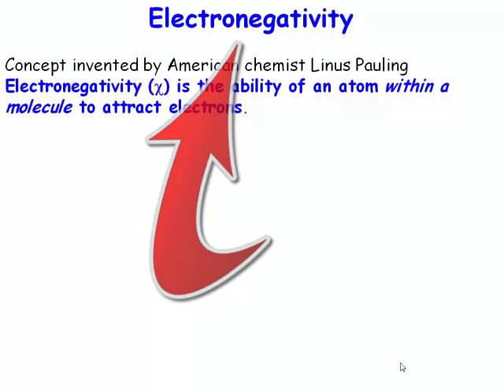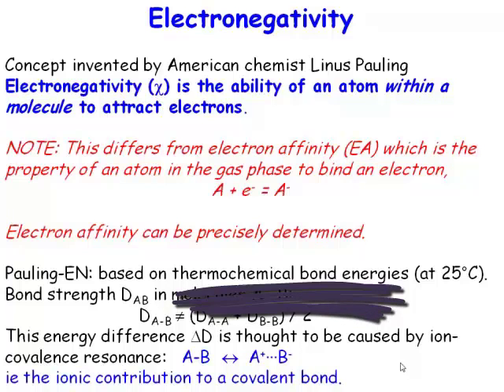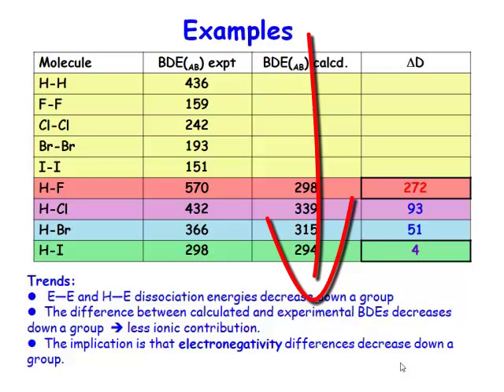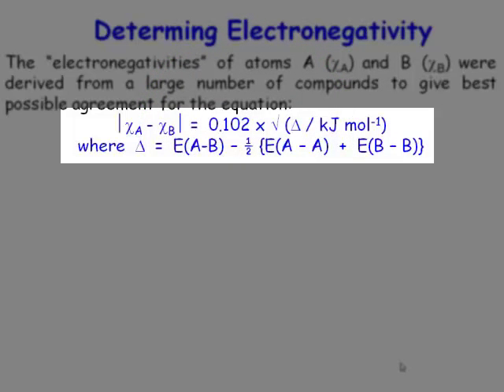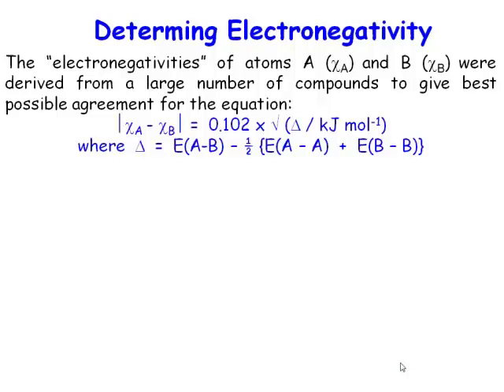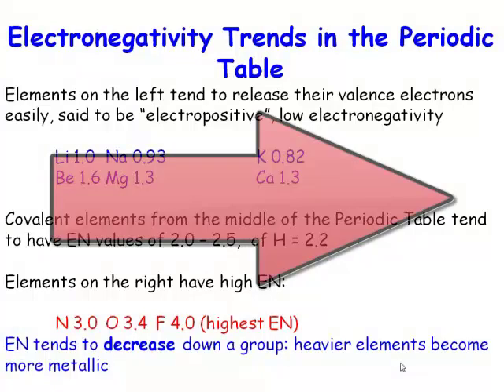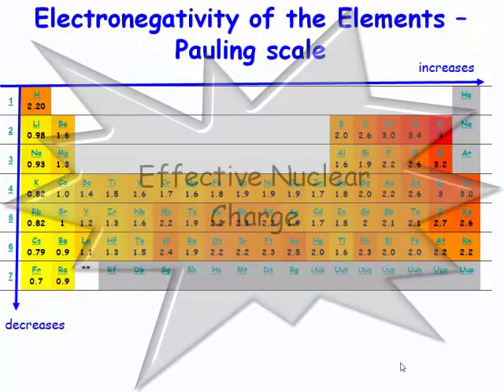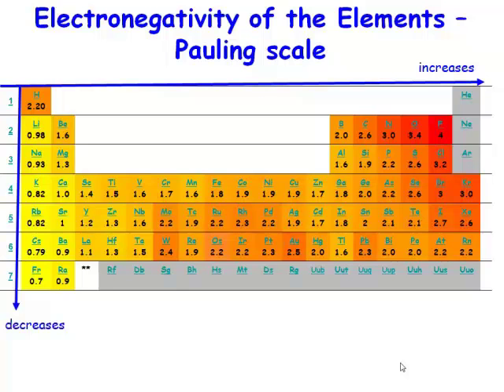Electronegativity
See title!